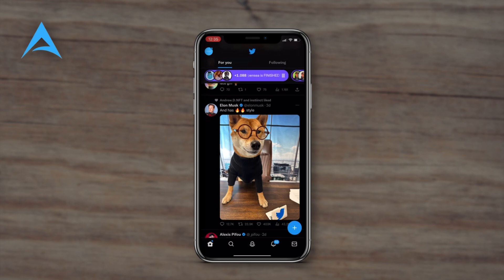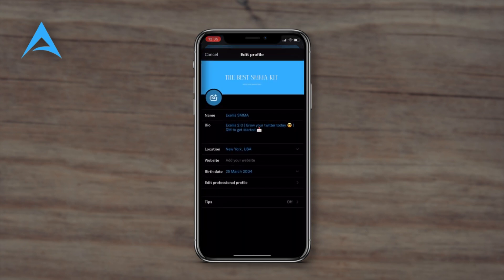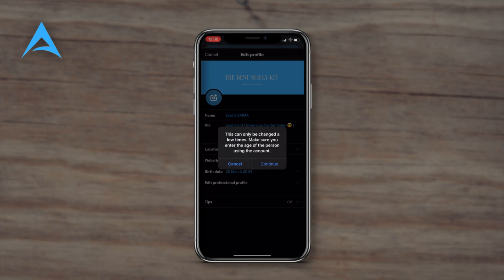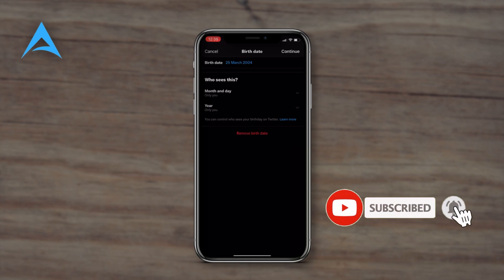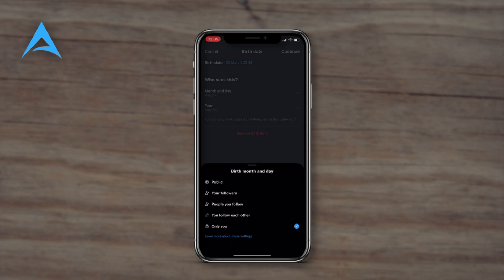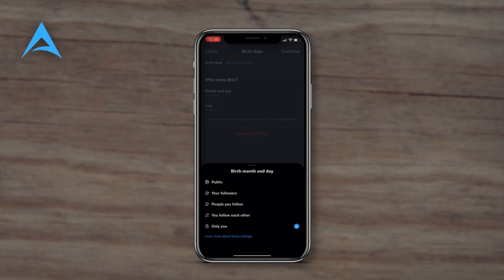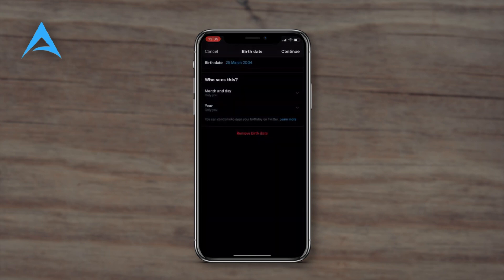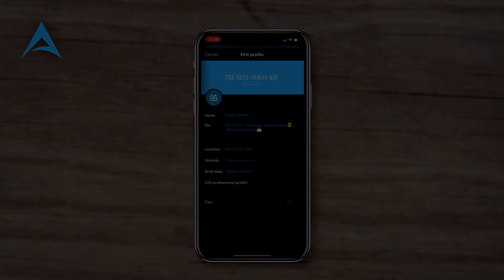How To Change Your Birthday on Twitter (X)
In this video i will show you how to change your birtdhay on twitter step by step.

You can do so in the Twitter edit profile tab.

IMPORTANT: Make sure you don't change to a date that makes you under 13 years old or you will be locked out of Twitter.